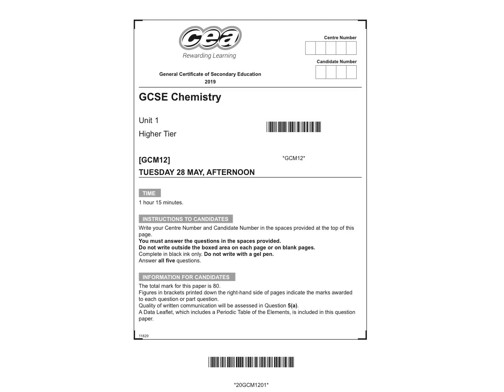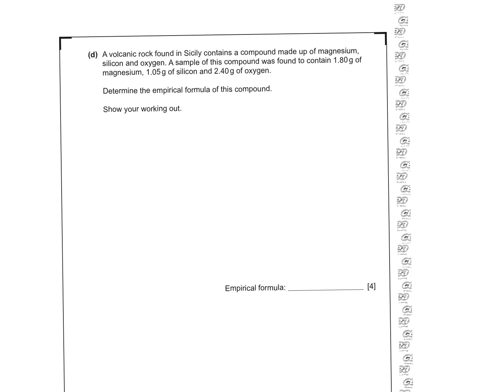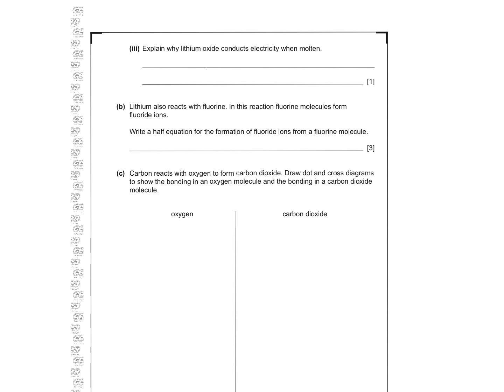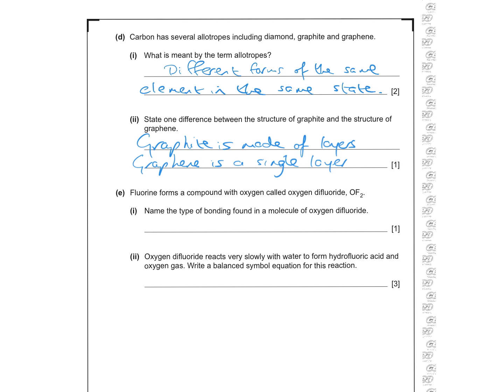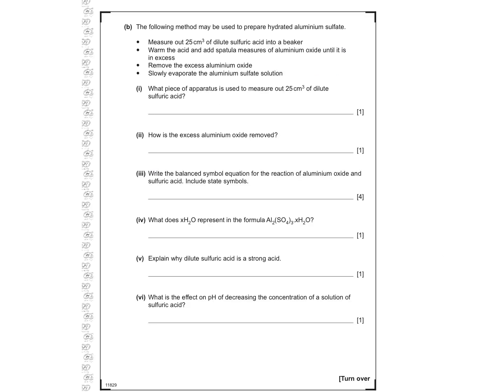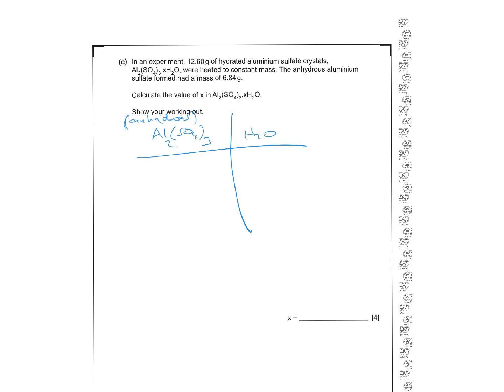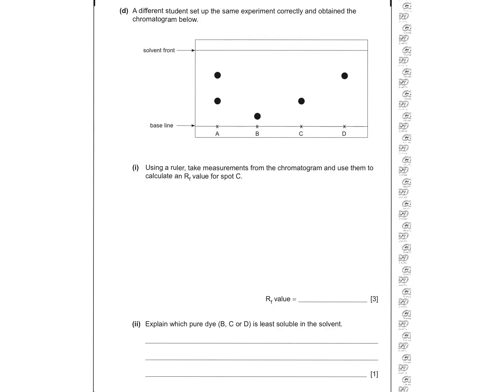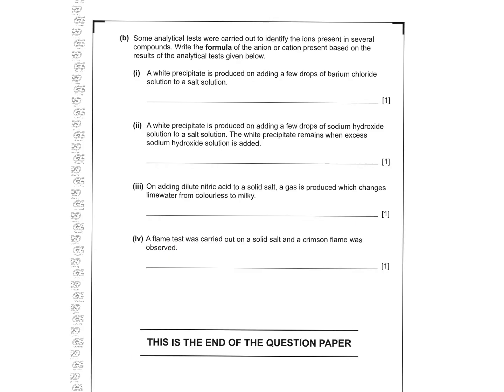CCEA GCSE Chemistry 2019 Higher Tier, Unit 1